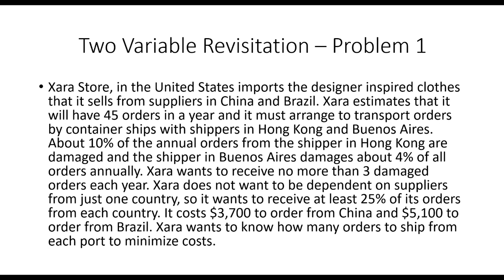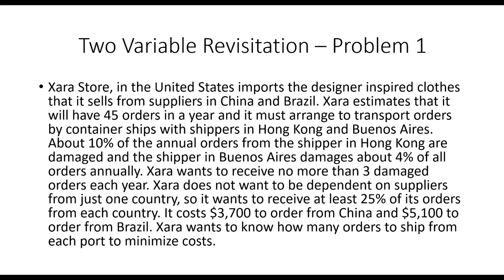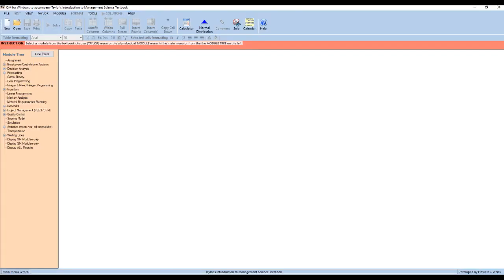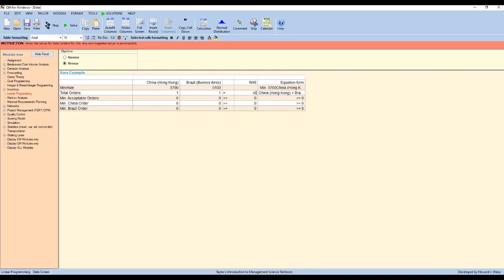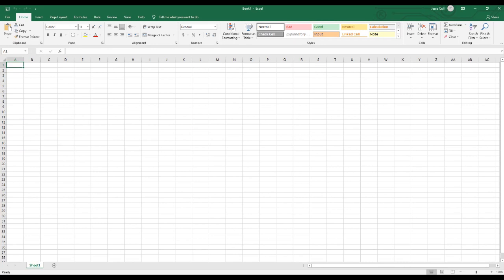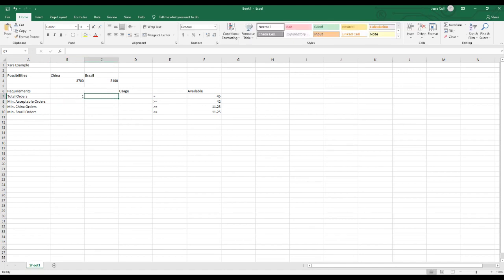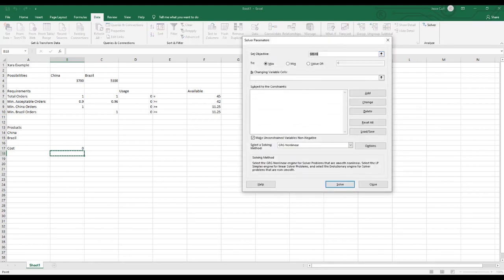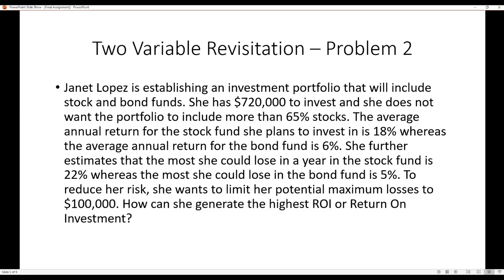Lesson 33 Complete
Two Variable Revisitation Problems
Homework Submission Instructions